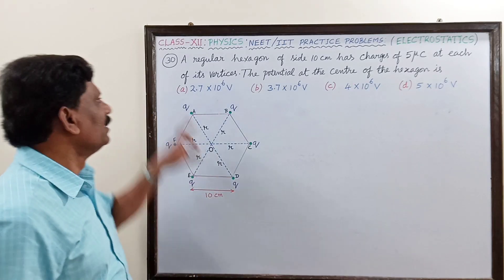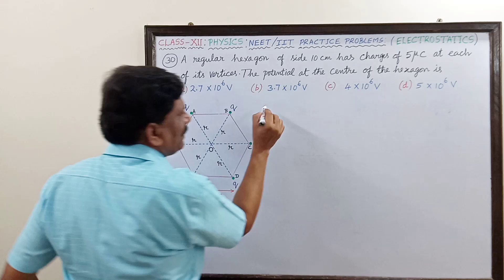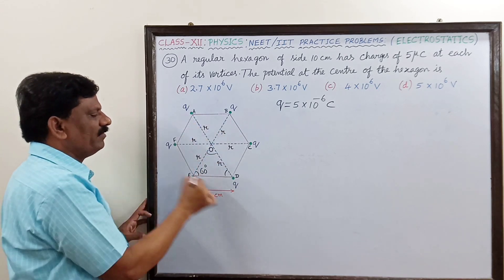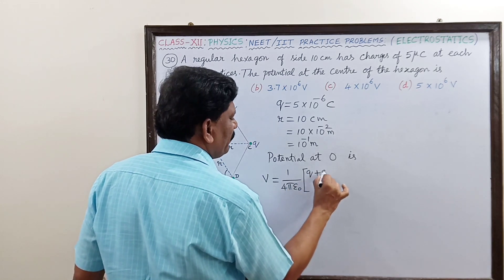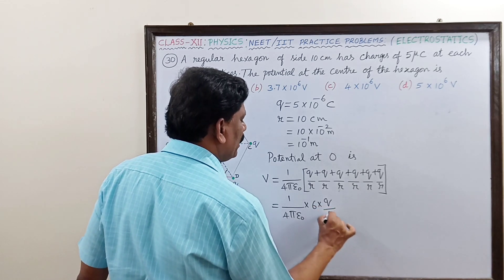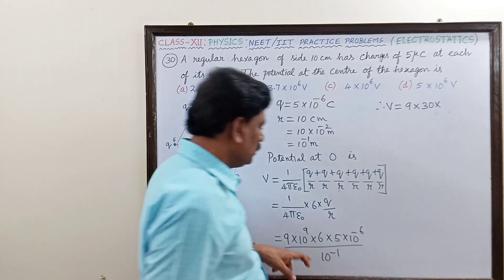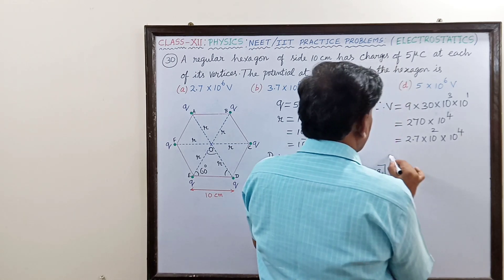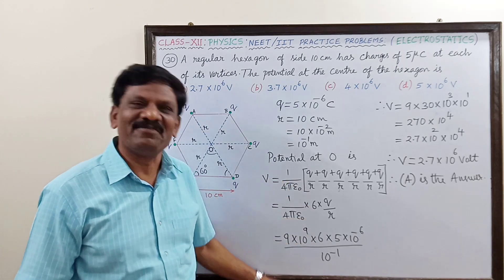Problem 30 | NEET & IIT JEE | Electrostatics 12th Physics | MCQs with Solution| Important sums